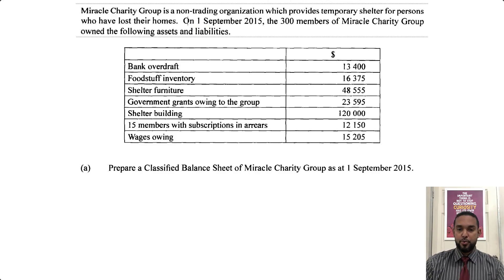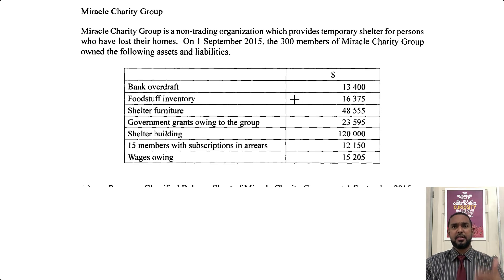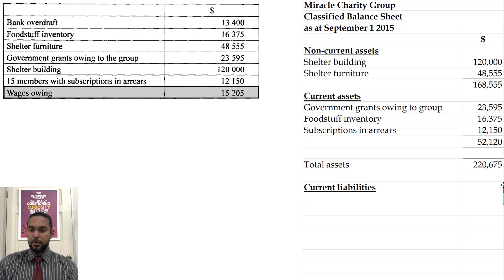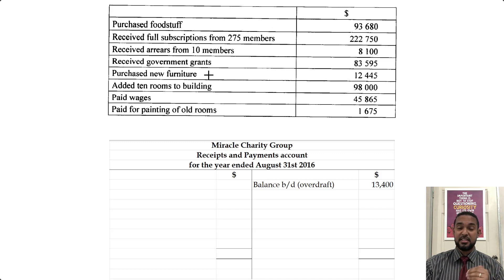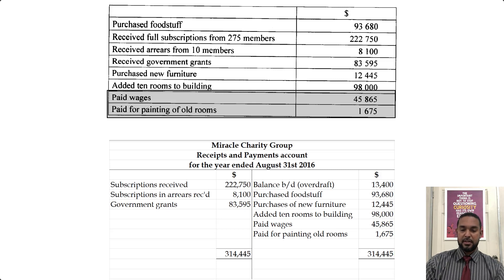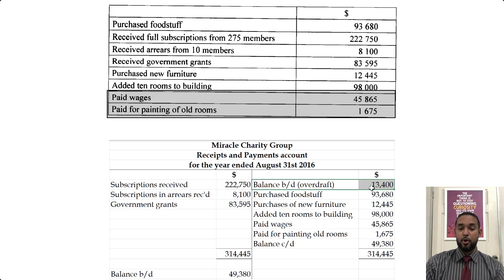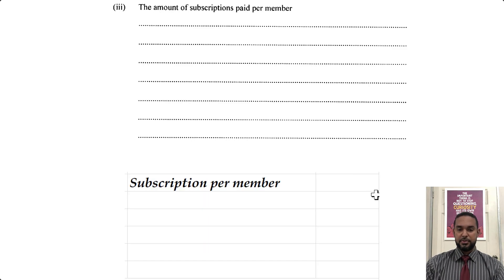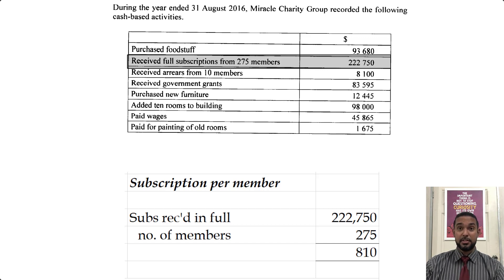PoA - Jan 2017 P2 Q6 - Solution | Receipts and Payments account | Balance Sheet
Remember...

A
Different
Ap proach
To it

Much love!